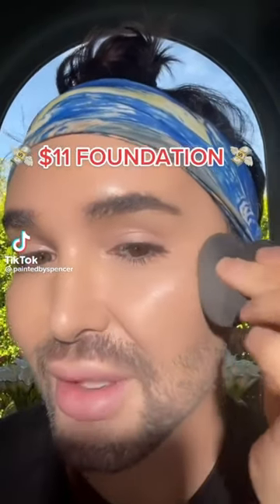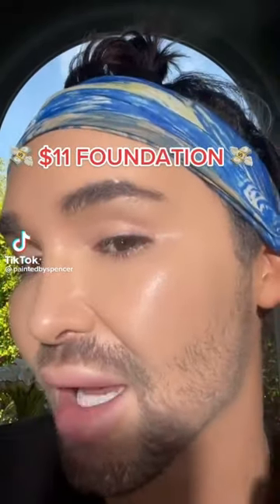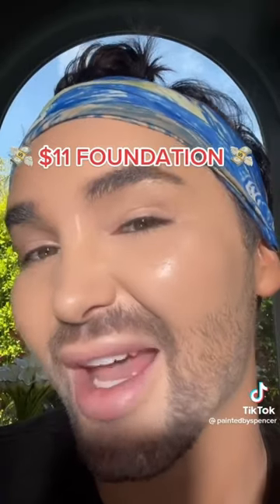literally LOVES this foundation so I had to buy it.